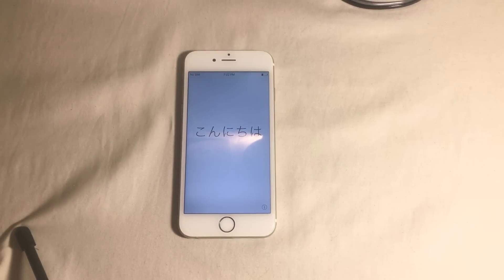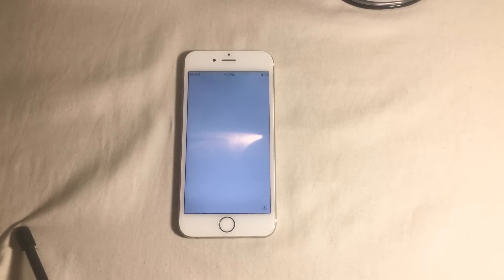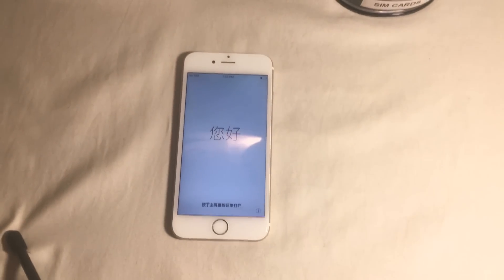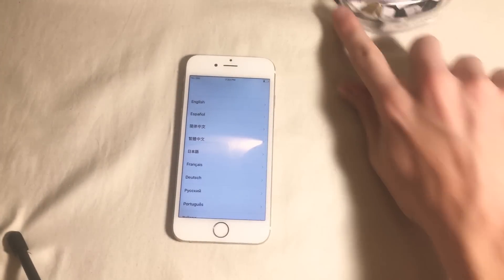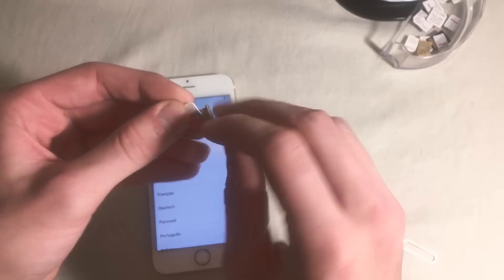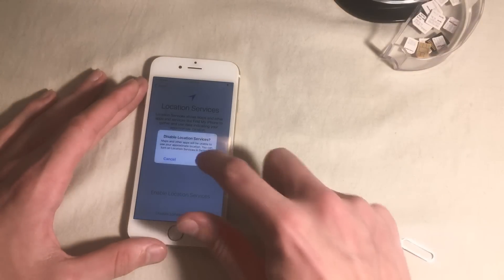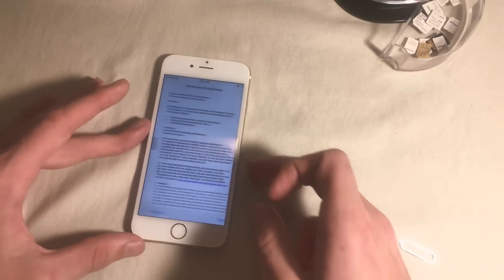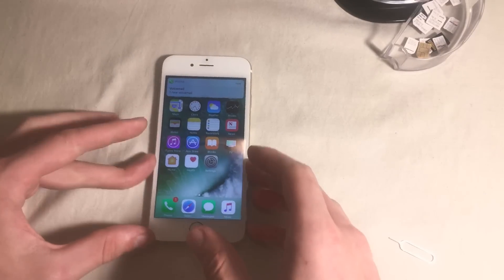iPhone Activation Server Could Not Be Reached/ Sim Not Supported | Simple Fix | 2017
IF YOUR IPHONE IS ICLOUD LOCKED FOLLOW THIS LINK (UNLOCK SERVICE VIA AMAZON)

iPhone. You're going through the startup settings on your new iPhone that you're trying to activate and you get hit with "ACTIVATION SERVER CANNOT BE REACHED" Not a problem, upon inserting your carrier's sim card the activation server will be reached any you'll easily be able to fly through the start up settings and enjoy your new apple device.